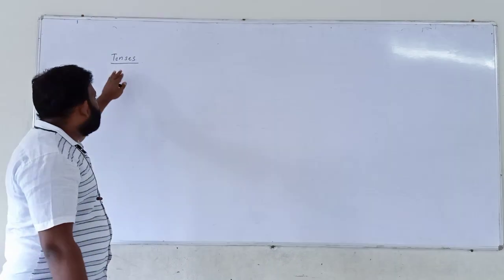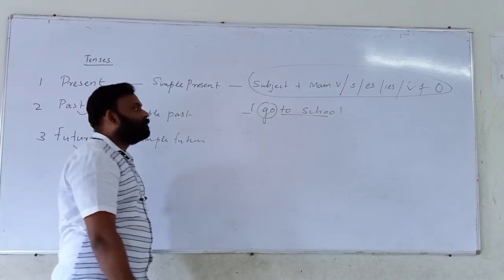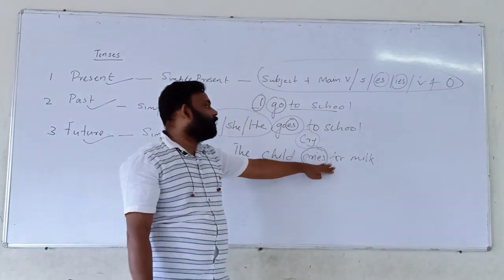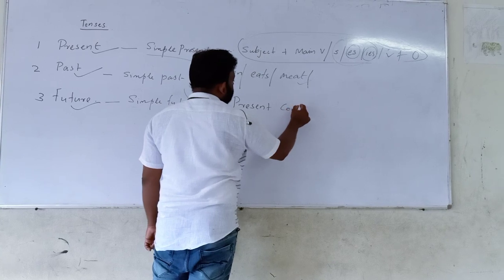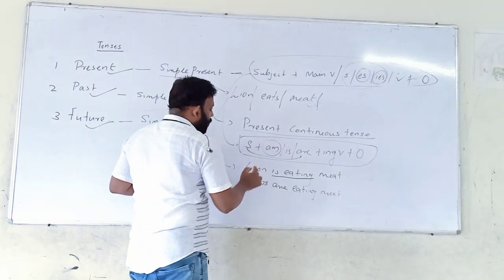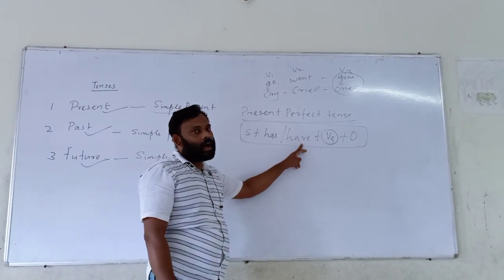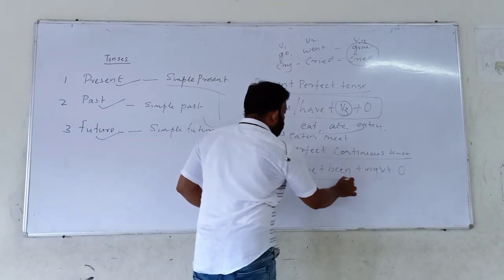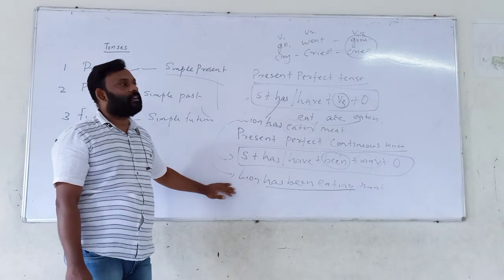14 May 2020